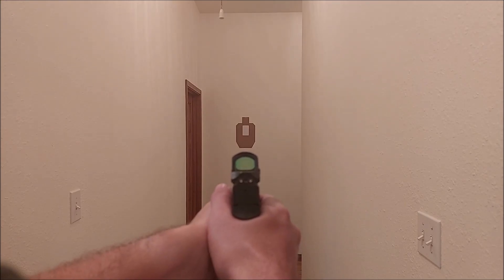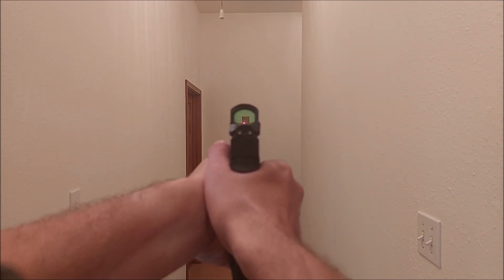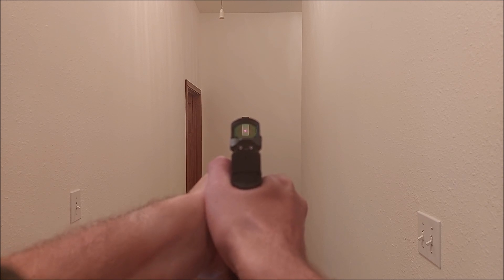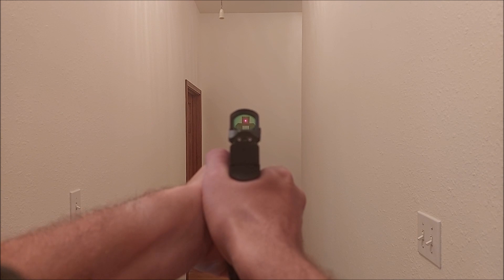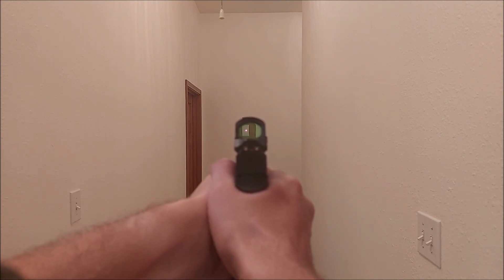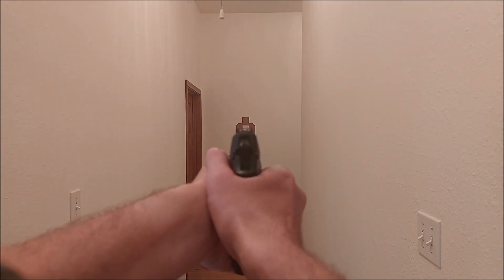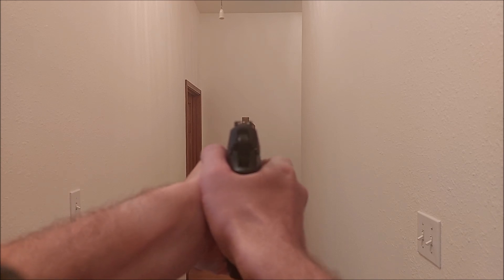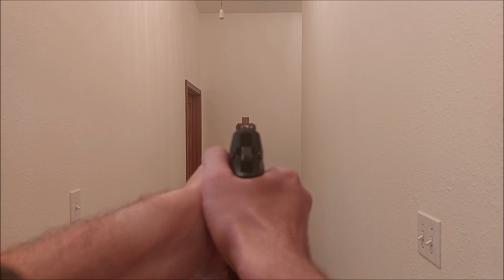Speed vs. Acceptable Accuracy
In this video we will look at controlling speed to achieve acceptable accuracy.